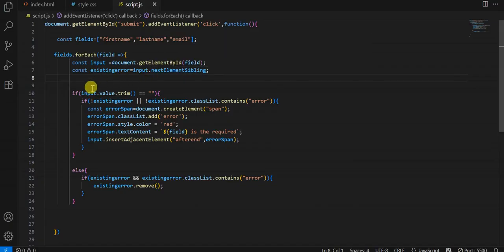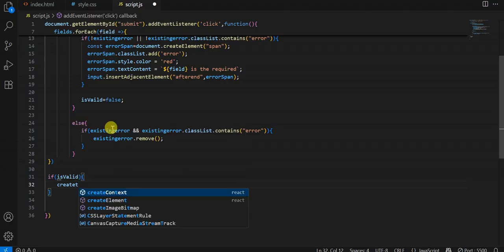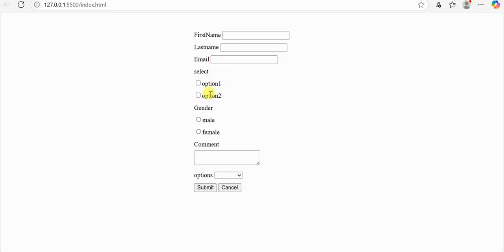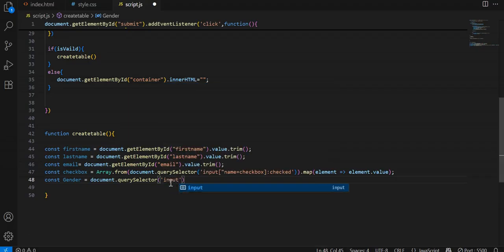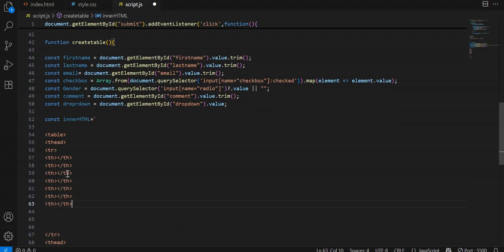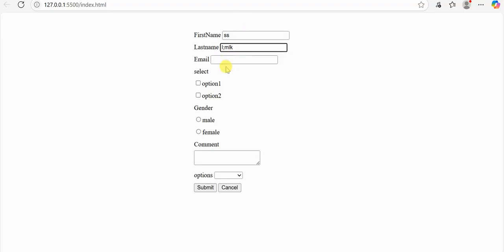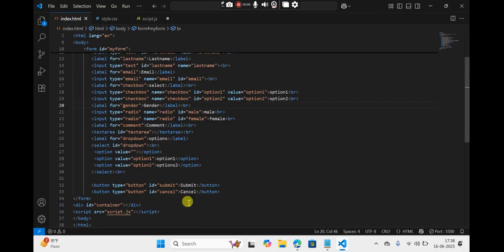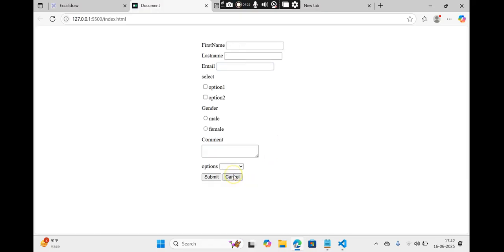javascript assigment part 2(form validation)